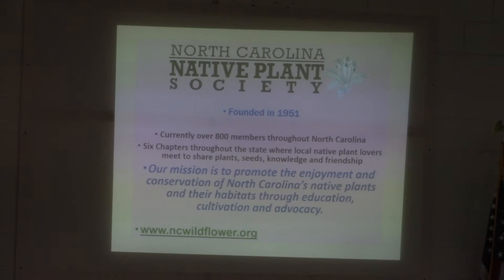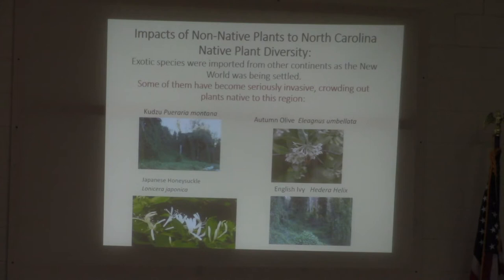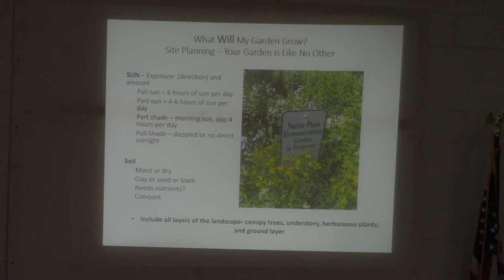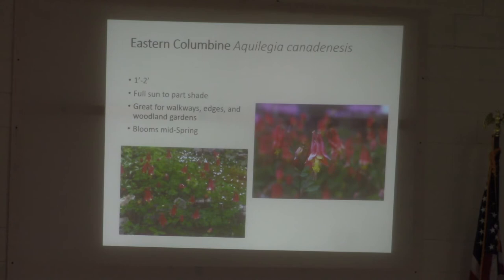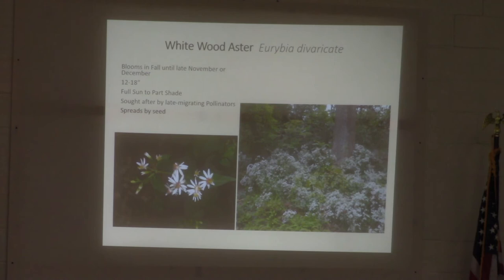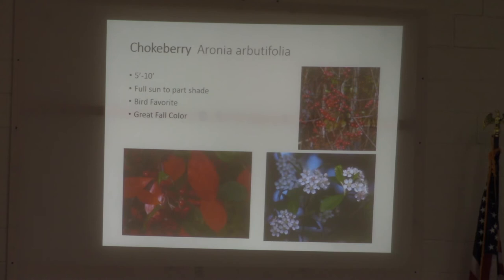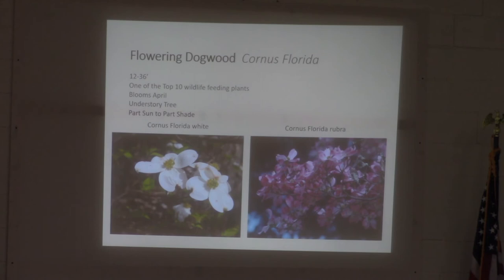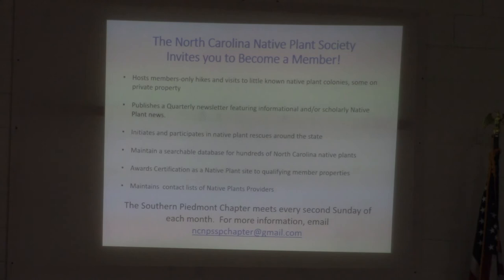Native Plants for Pollinators, w/Theresa Morr, NC Native Plant Society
Cabarrus County Beekeepers January 2020 meeting: The sound quality at the beginning of the video gets better as it plays. Still learning how to use our new equipment.

Theresa Morr is passionate about environmental stewardship and has volunteered for a number of years with several conservation organizations.   She is currently serving as Secretary for the North Carolina Native Plant Society and has completed the Certification in Native Plant Studies program from UNC Charlotte Botanical Gardens.
Theresa was a founding member of the Lake Norman Wildlife Conservationists and served as Secretary for several years.  She is a Habitat Steward with the North Carolina Wildlife Federation and has certified her property as a Backyard Wildlife Habitat and Native Plant Garden.   She is also certified as a National Wildlife Federation Habitat Steward Host and Mecklenburg County Master Composter